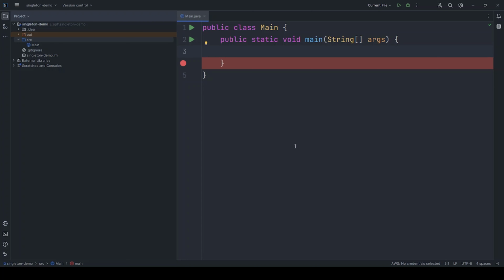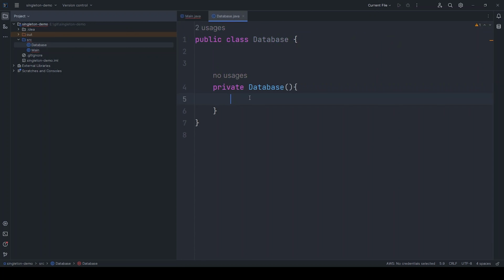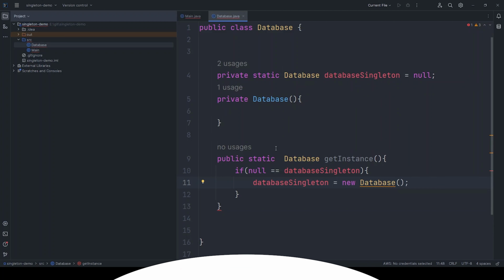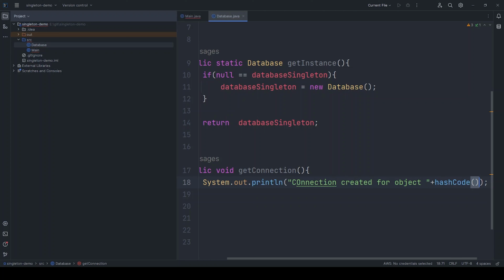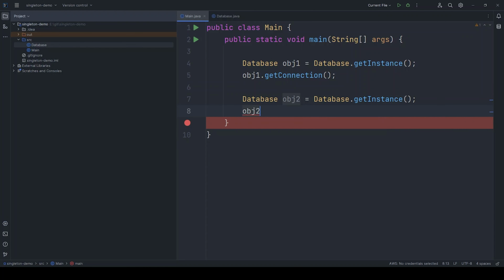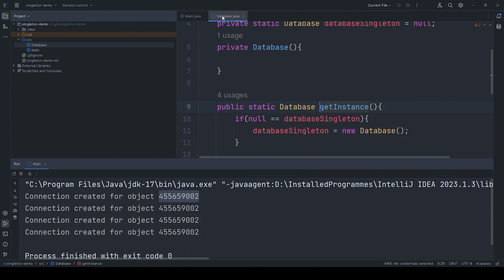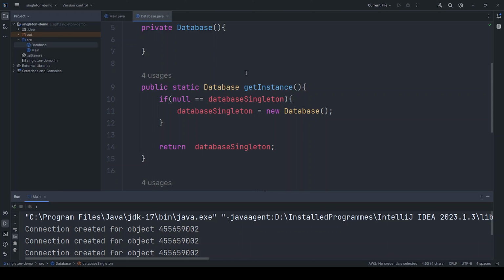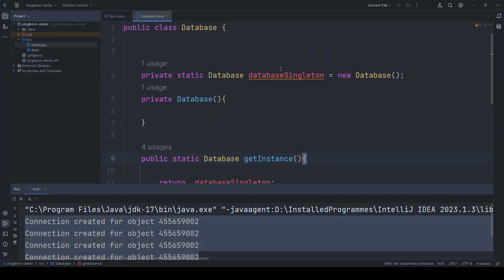Singleton Design Pattern in Java | Complete Explanation with practical implementation in 8 minutes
Singleton design pattern is use to create single instance of a class and singleton design pattern can be implemented in two forms i.e. Early instantiation and Lazy Instantiation. In this video we cover basics about singleton design pattern in java with practical implementation and than we saw how we can instantiate singleton design pattern by early instantiation and lazy instantiation.

RECOMMENDED COURSES
🎬  Design Patterns in Java:

RECOMMENDED BOOKS:
📙 Design Patterns CD: Elements of Reusable Object-Oriented Software (Professional Computing)
📙 Head First Object-Oriented Analysis and Design
📙 UML for Java Programmers
📙 Head First Design Patterns: A Brain-Friendly Guide